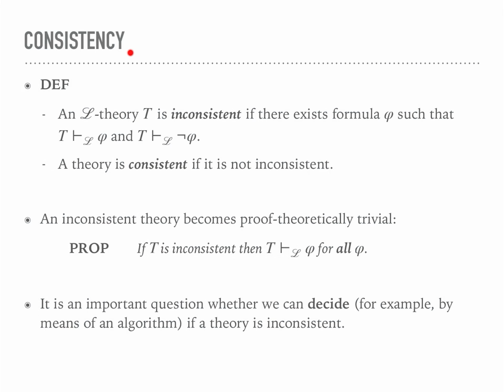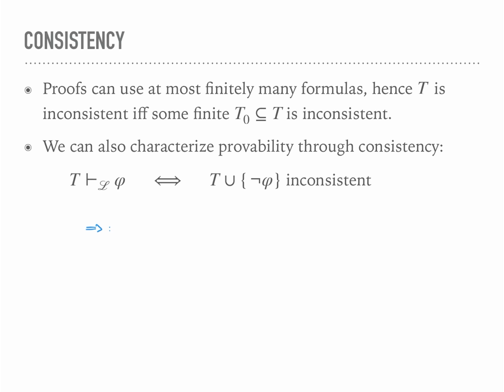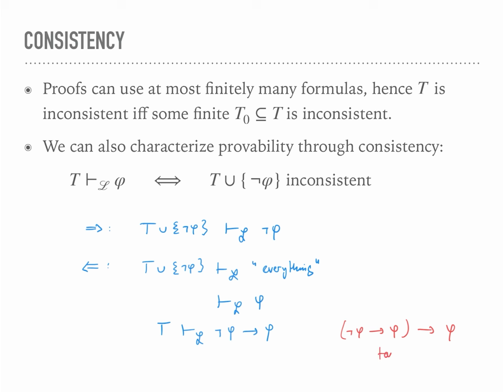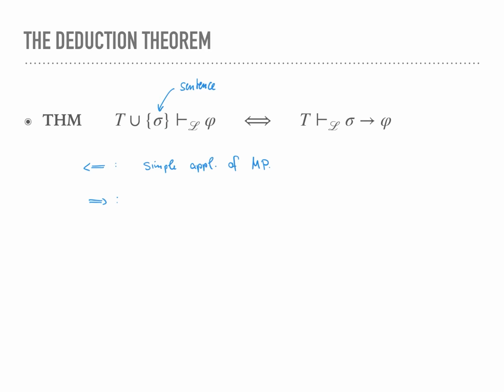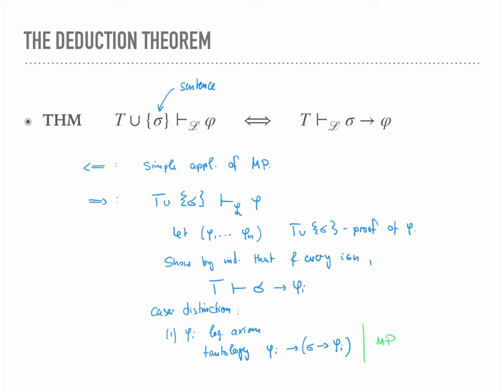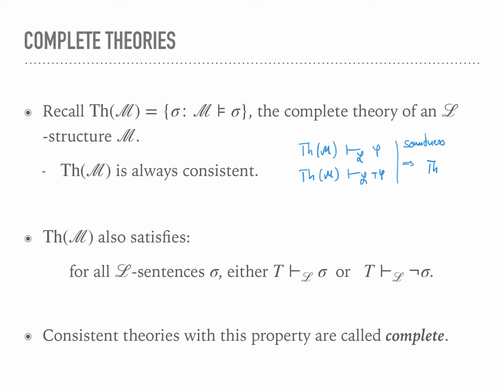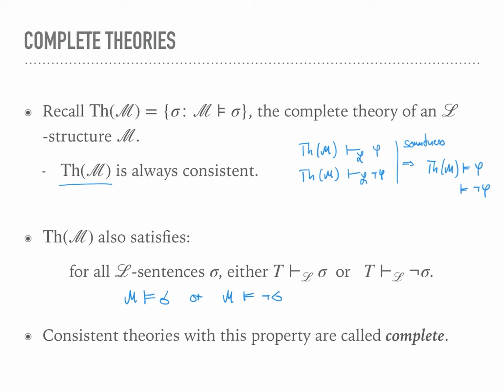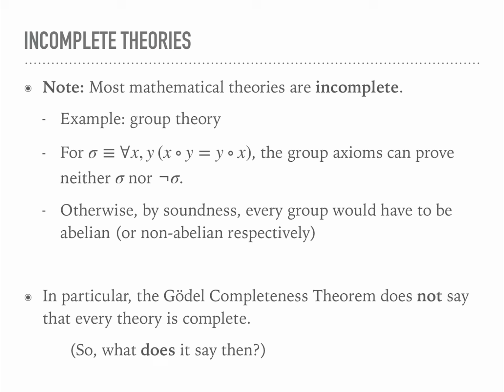Mathematical Logic – Consistency